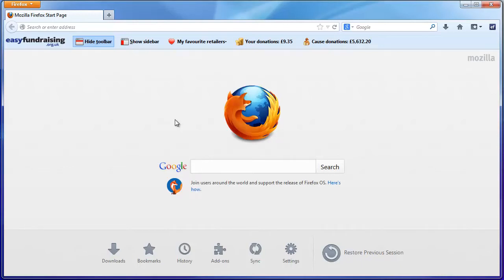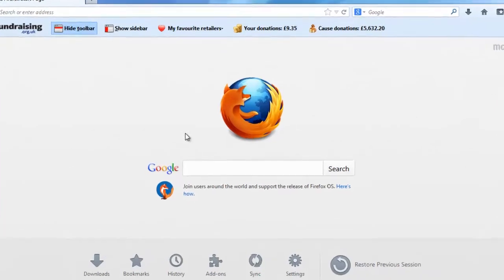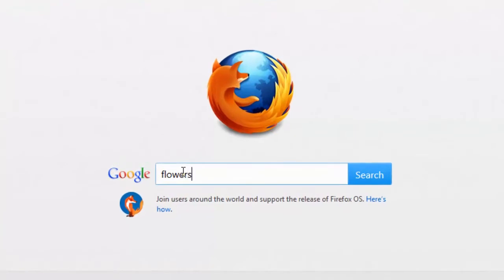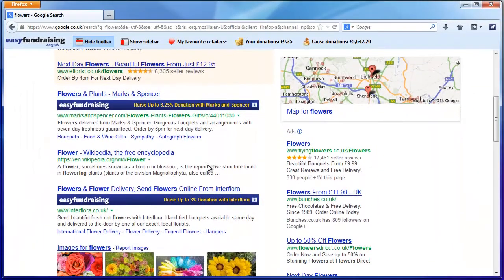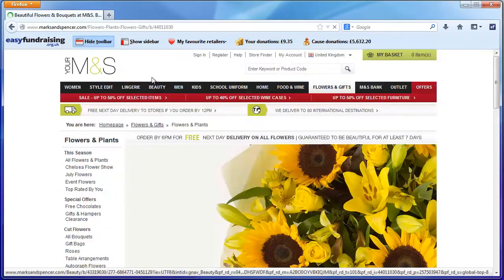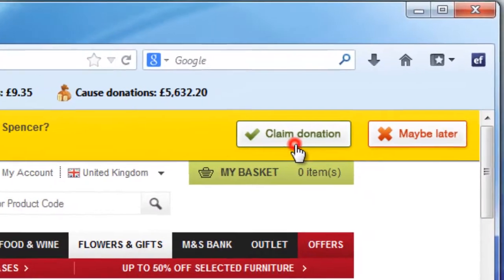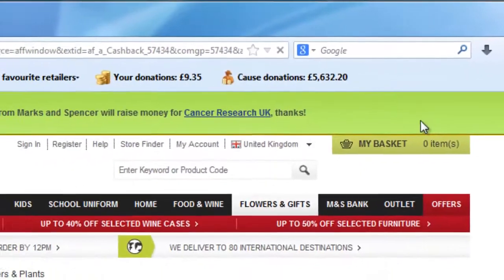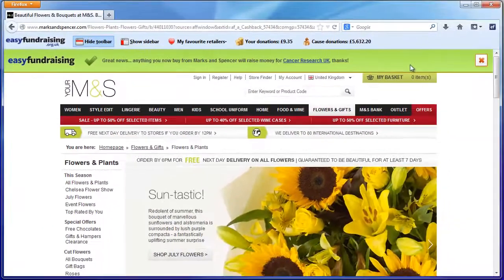easyfundraising toolbar - Firefox Browser - Shop online and raise donations for good causes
The easyfundraising toolbar for Firefox ensures you never miss a donation when you are shopping online.

In fact, it helps you raise 5 times more donations for good causes. Search online, a notification will appear to remind you a donation is available, click 'Claim Donation' and any eligible purchases will then raise a donation for your good cause.

It has been downloaded by over 80,000 people and has helped supporters of good causes across the UK to raise over £5million!